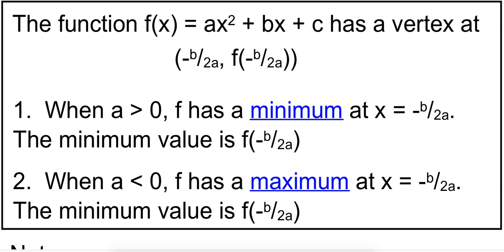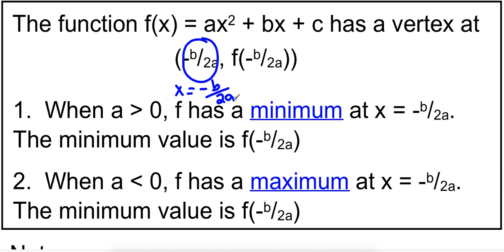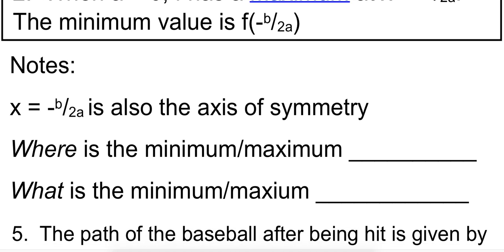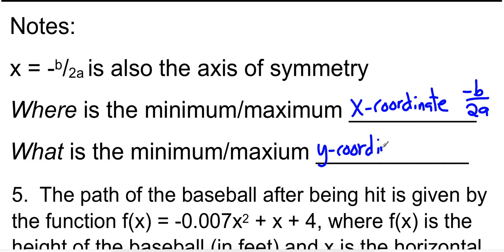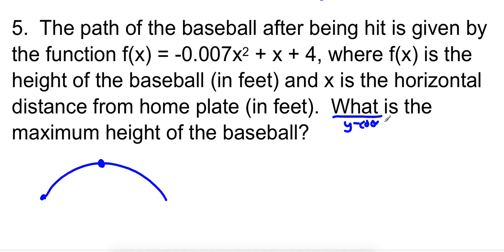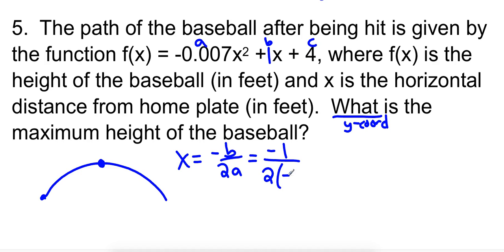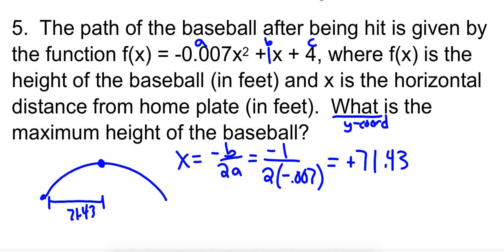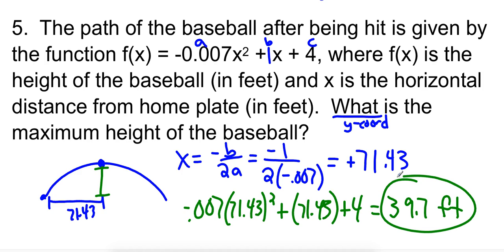PC Lesson 3.1b Clip #2